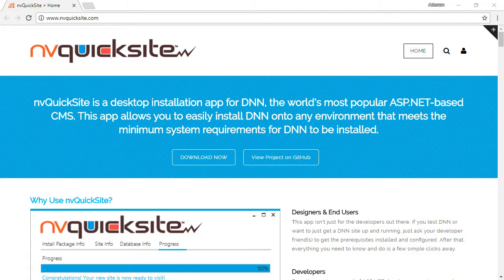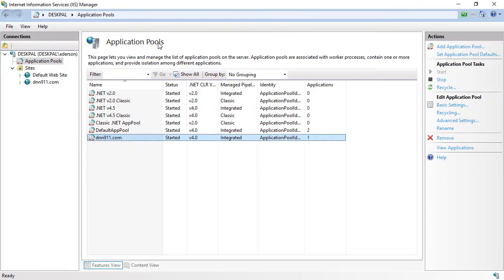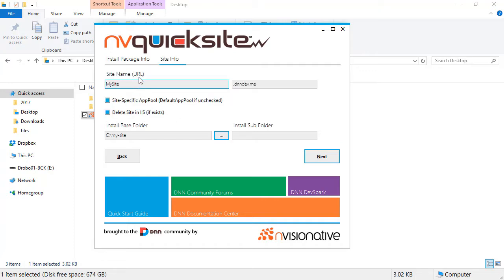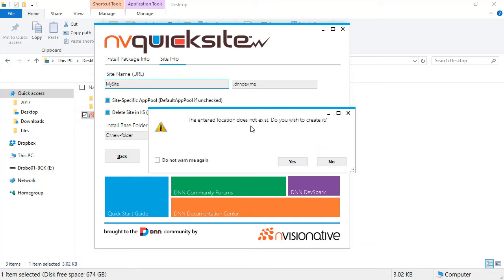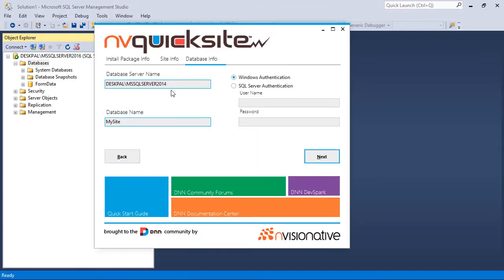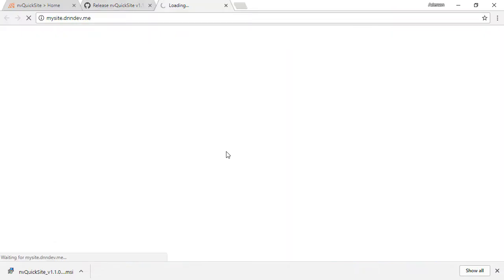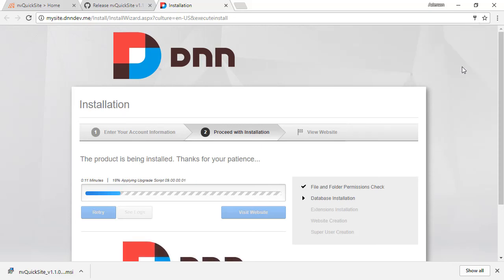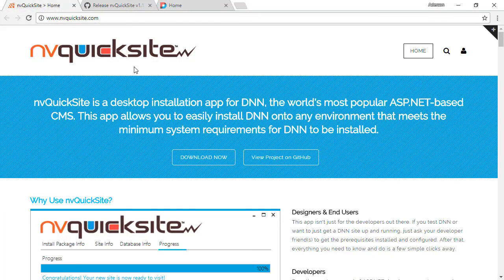15. Fast Track to DNN Setup - DNN Tip of The Week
This video will show the quickest way to put up a DNN site.